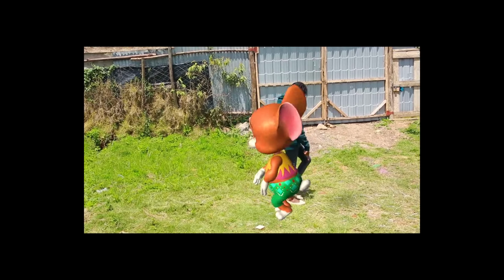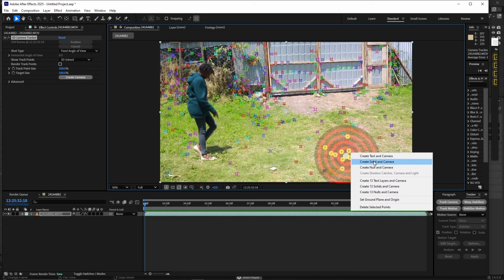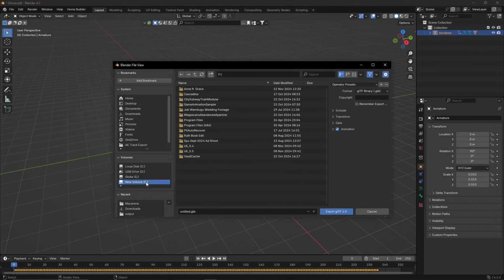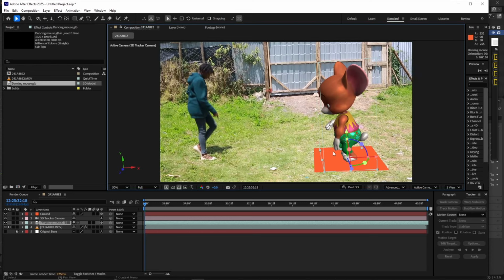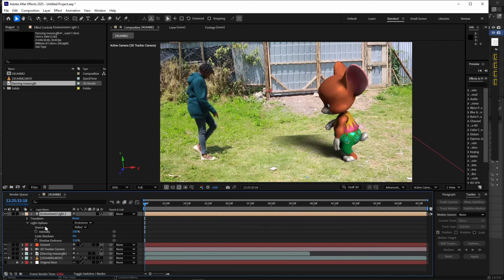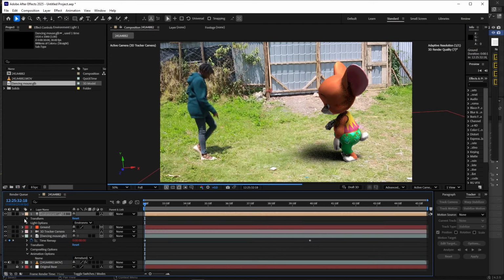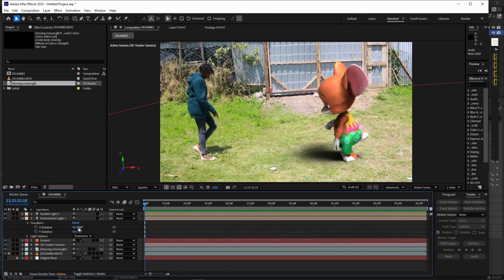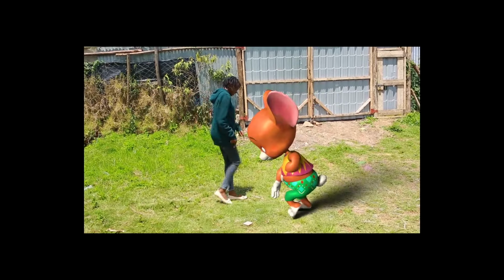How To Add A CGI Character To A Live Footage In After Effects 2025 By Anne & Grace.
In this tutorial, you’ll learn how to seamlessly integrate CGI elements into live-action footage using Adobe After Effects. Whether you're creating a blockbuster scene or enhancing your project with subtle effects, this guide is perfect for beginners and experienced editors alike.

✅ How to import and prepare live footage.
✅ Techniques for tracking motion and matching perspective.
✅ Adding and blending CGI elements for realistic integration.
✅ Tips for color grading and lighting to match your scene.

This tutorial covers everything you need to bring your creative vision to life. Make your live footage stand out with professional-quality CGI!